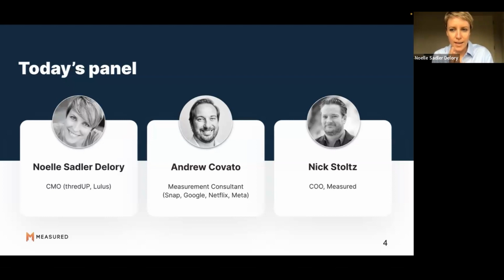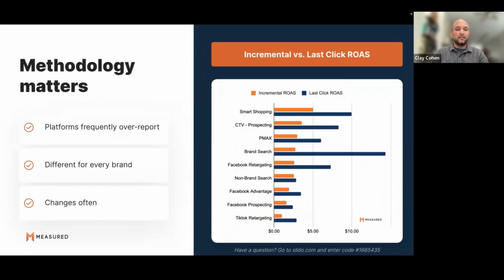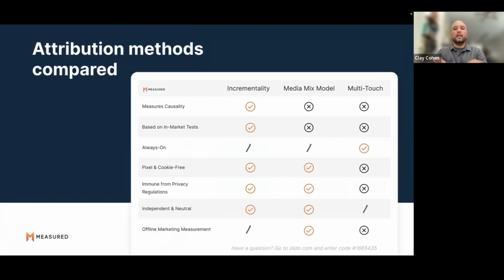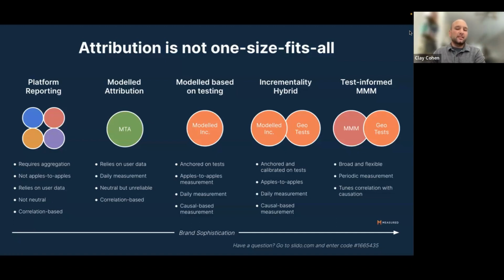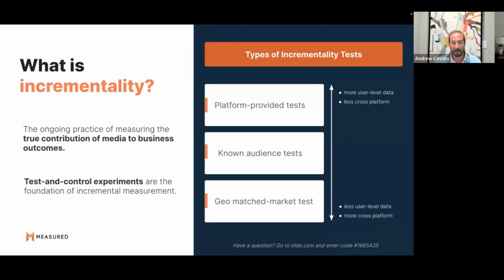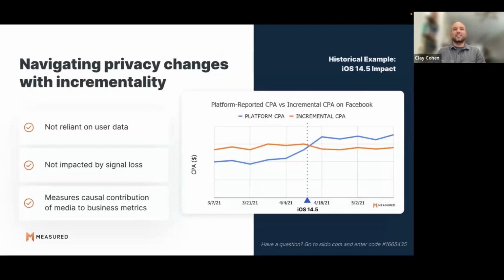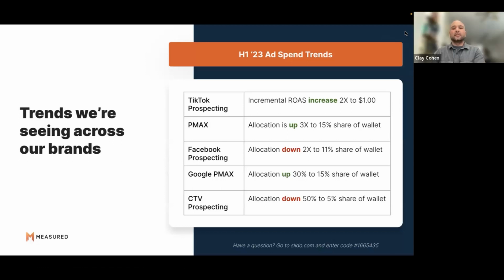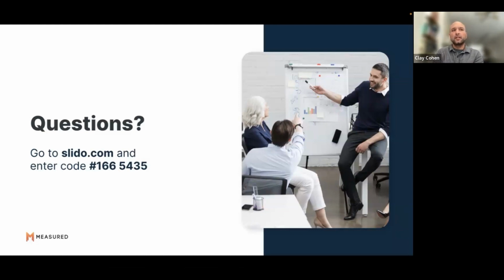Supercharge your ad spend with Incrementality & Attribution | Webinar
As iOS 17 and GA4 continue to impact the marketing attribution landscape, leading marketers are leveraging incrementality testing and attribution to optimize their media investment decisions with confidence. But not all marketers know how incrementality works, where to start, or what solutions are best for their brand.

Join our panel of measurement experts as they unpack the methodologies, implementation strategies, and considerations marketers need to understand to harness the full power of incrementality.

What you’ll learn:
A brief history of media attribution methods and how they’re impacted by data privacy
An overview of incrementality testing and attribution, and applications for different brands
Real incrementality measurement insights of top media platforms in 2023
Guidance on how to leverage incrementality in your attribution practice and how it works alongside other attribution solutions like MMM

Watch this webinar now!